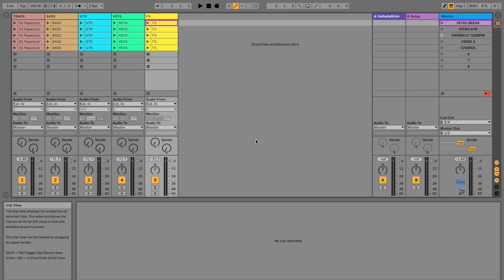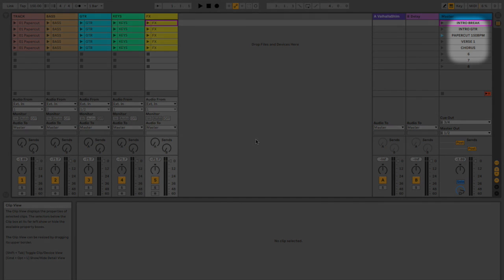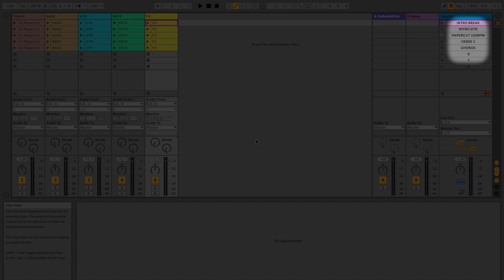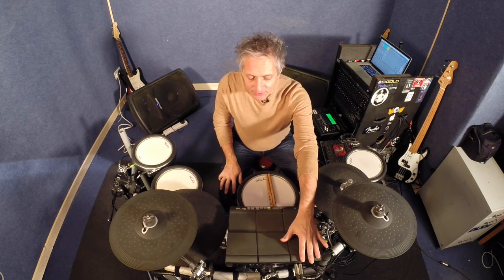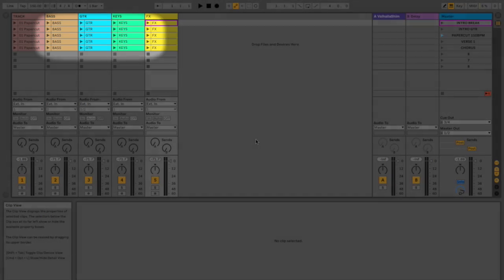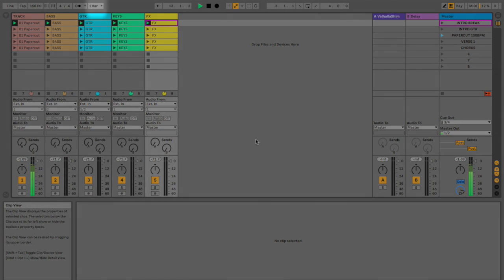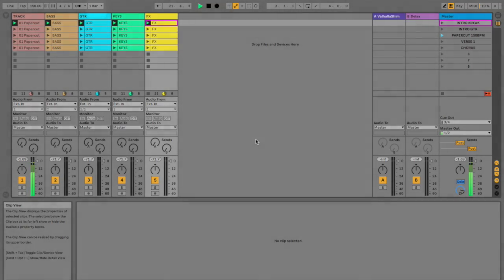How to use Ableton Live as a playback system with your eDrums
Learn how to control a sequencer so that it follows your commands and arrangements LIVE from your eDrums. Wanna extend that middle 8 so you can have a longer drum solo? Now you can!